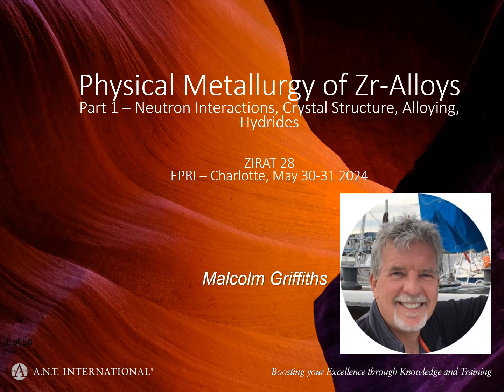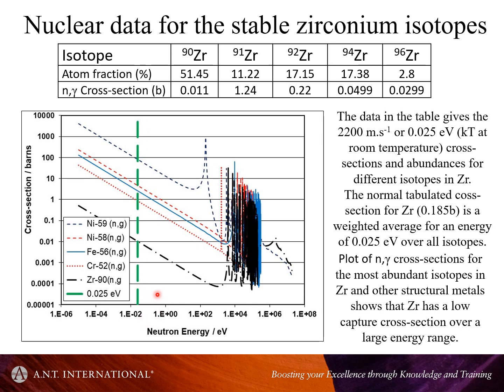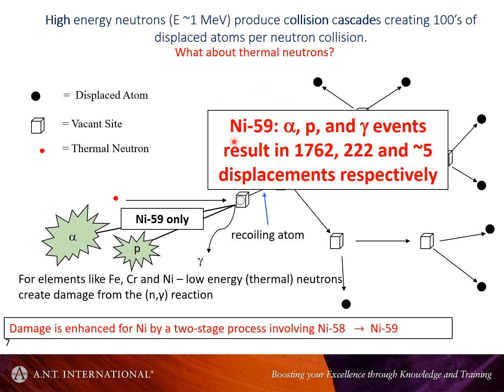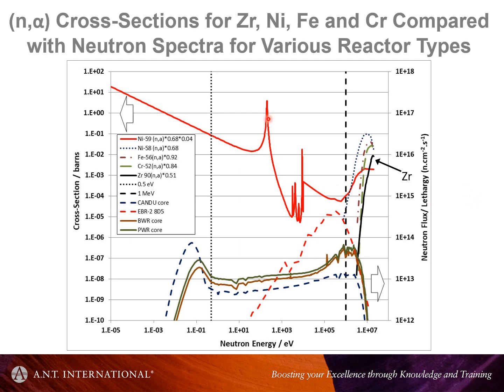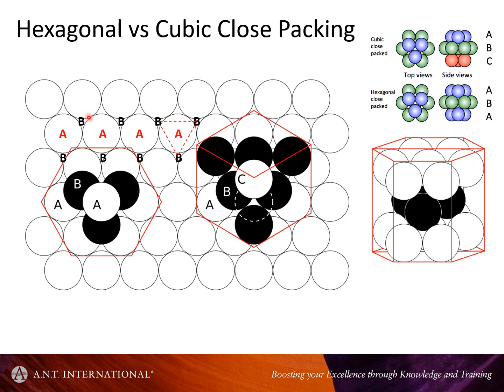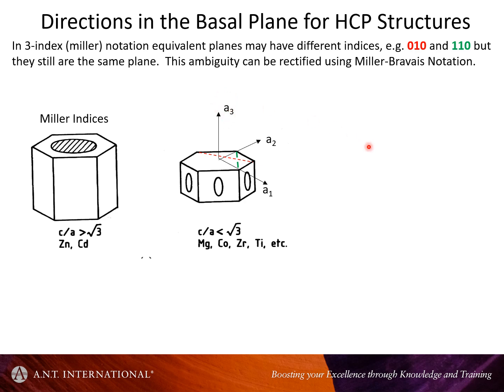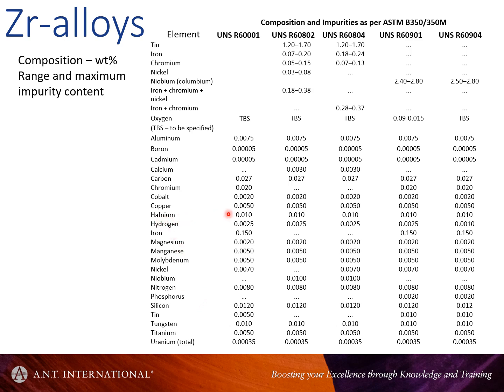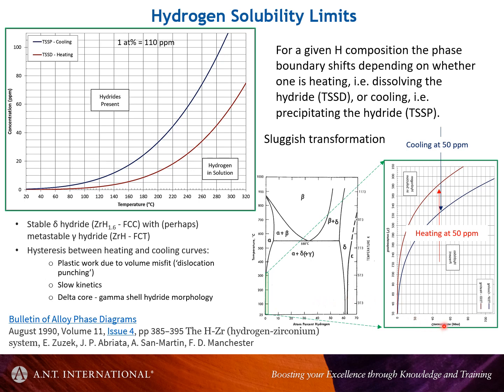Part 1 Physical Metallurgy of Zr-Alloys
First part of a 5 part series of lectures on Physical metallurgy of Zr- alloys.
Part 1 – Neutron Interactions, Crystal Structure, Alloying, Hydrides